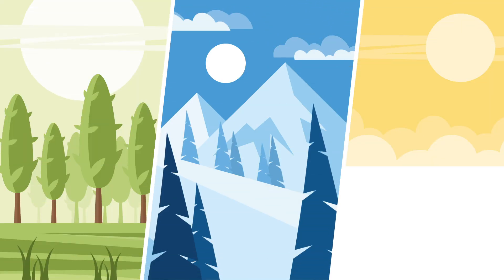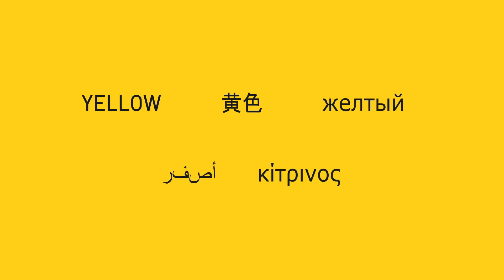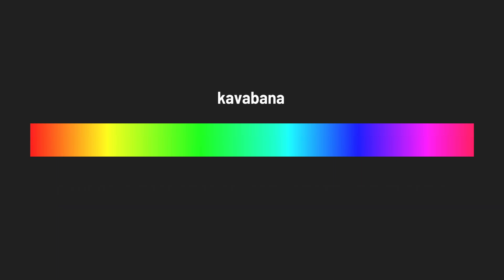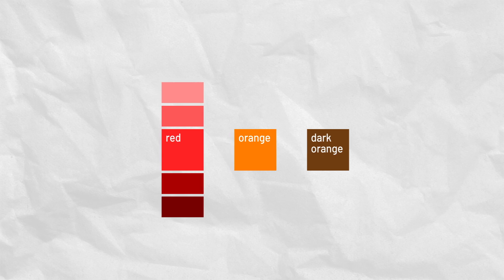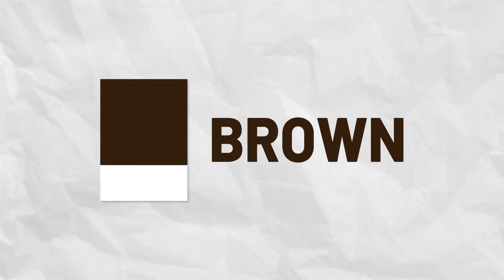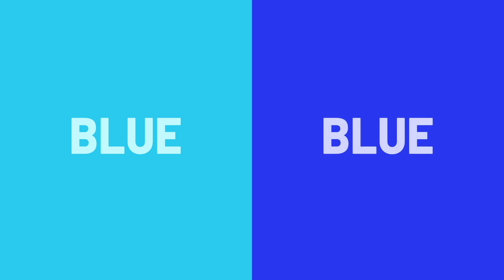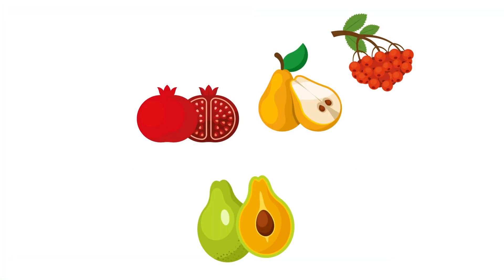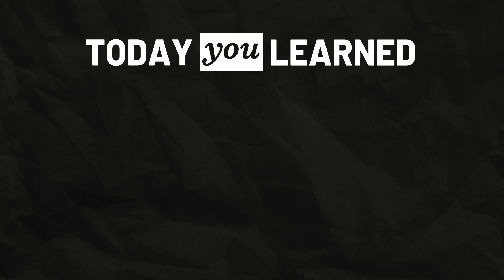Naming colors is more important than you think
Today I learned that naming colors affects the way we see and perceive them. When we name a specific chunk of the color spectrum with its own unique name - like green, blue or brown - we strengthen our perception that this color is, in fact, a different color, and not a shade of something else. This is why, for example, we see brown as its own unique color, and not as dark orange - even though it is just dark orange -, while dark red is still just dark red. Confusing? Well, watch the video and I promise you'll get it.
Have something cool for me to talk about?